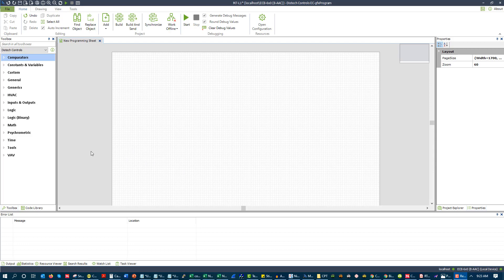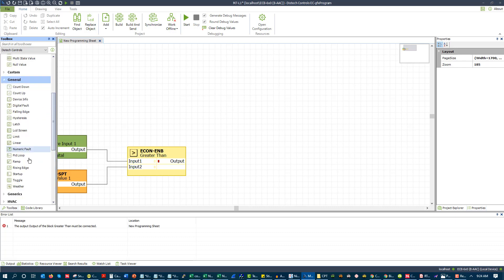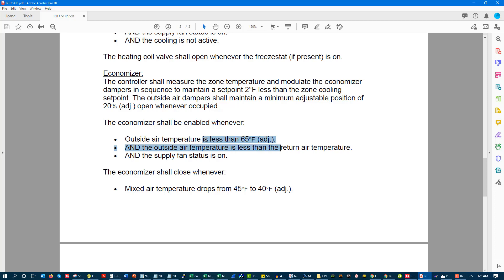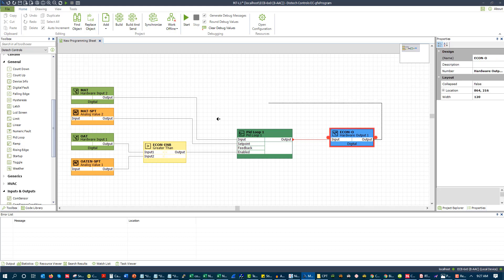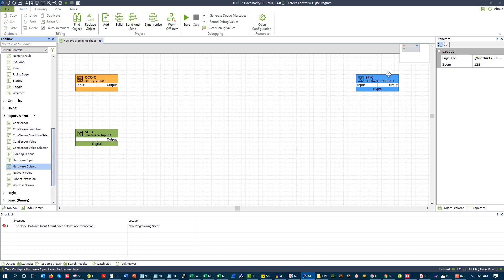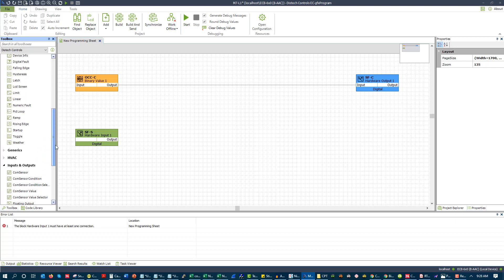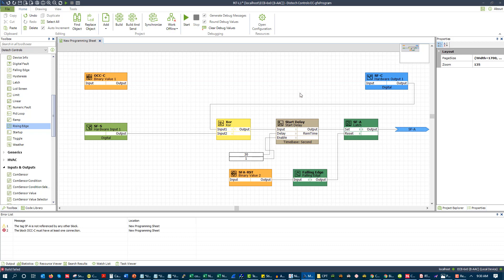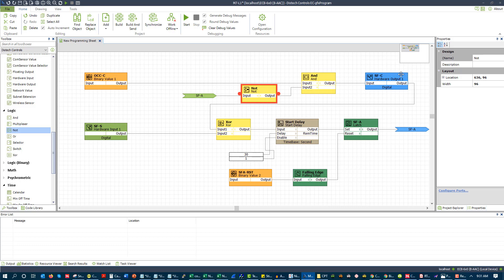BAS Bootcamp: Day 17 BAS Programming Overview Part 2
In this video, we discuss how design patterns work and the design pattern approach to building automation programming.

The design pattern approach is one of the easiest ways to program a building automation system.

Resources:
Control Sequence Fundamentals